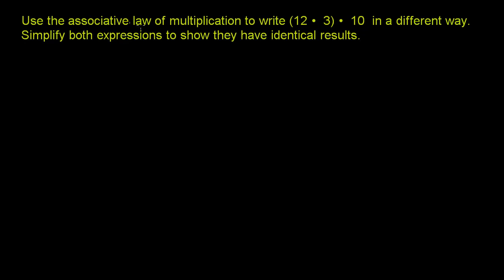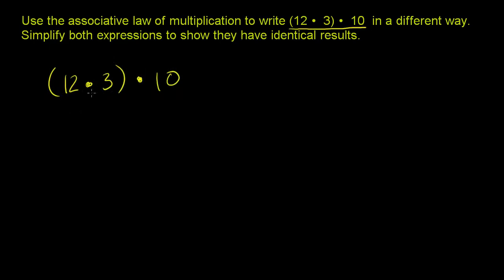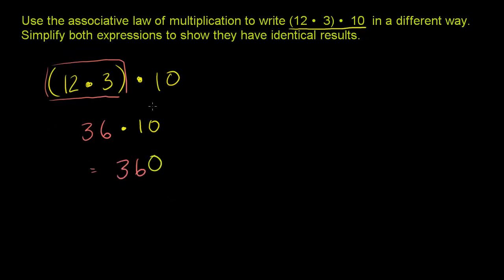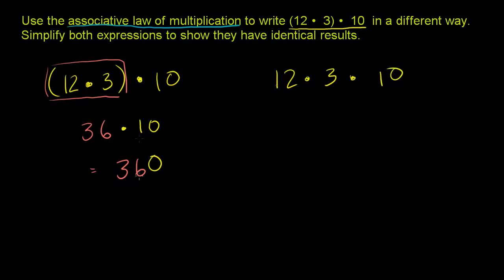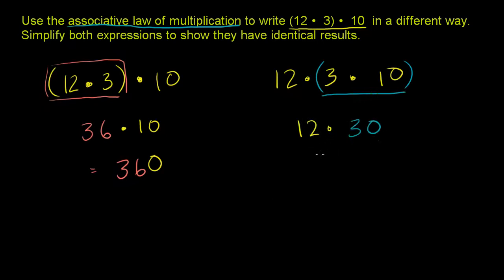Math Pre-algebra - Associative law of multiplication